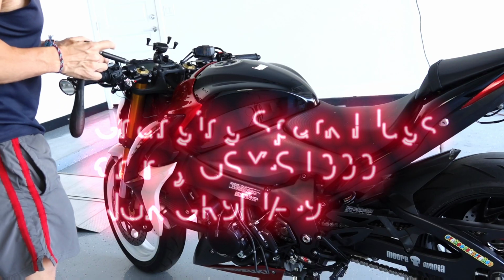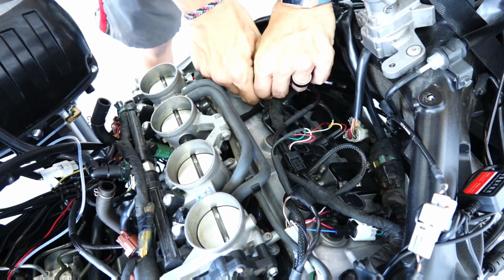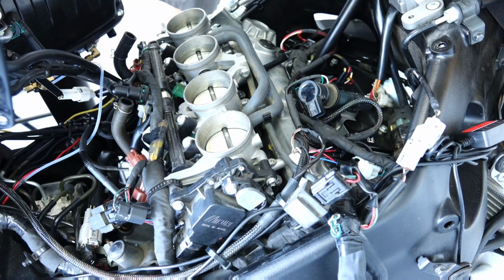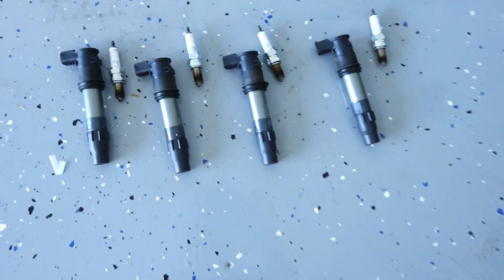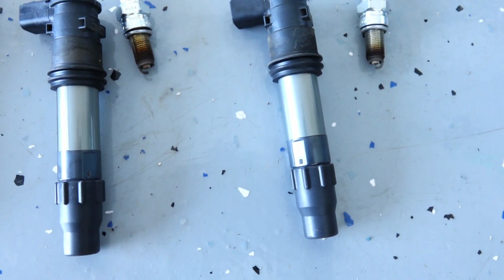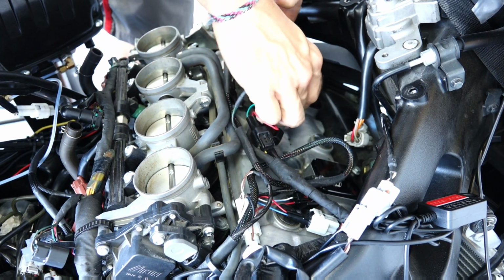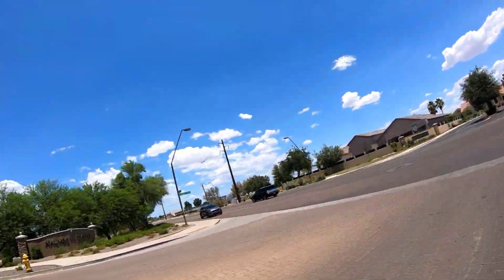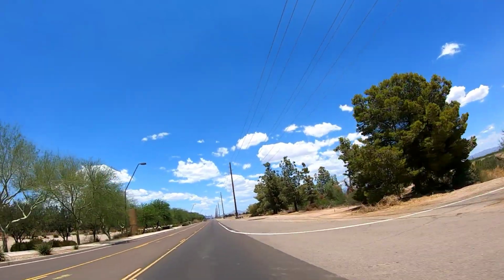GSX-S1000 - Changing Spark Plugs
In today's video I show you how to replace the spark plugs on a 2016 Suzuki GSX-S1000. This process should be similar to GSX-S1000F/Z.

My bike had 17k miles, 40 passes at the track? many on the streets even some with nitrous.

I replaced them spark plugs with the same OEM ones NGK CR9EIA-9.

My bikes:
2016 Suzuki GSX-S1000
2004 Honda VFR800
1991 Honda XR250L